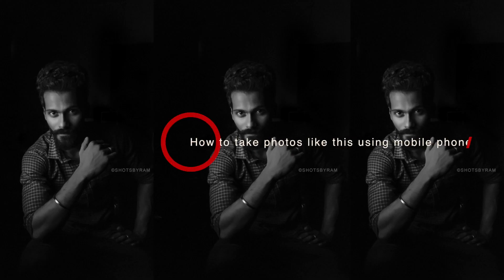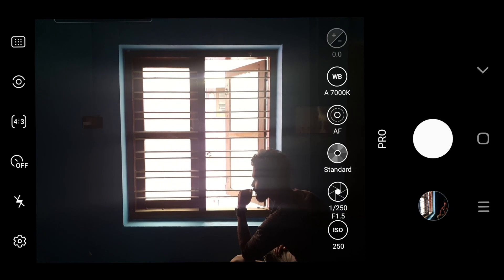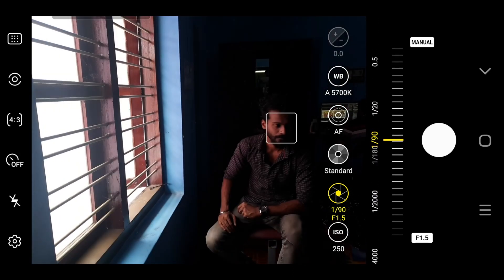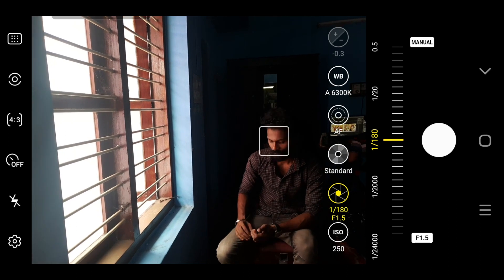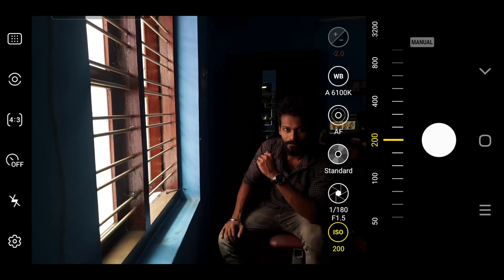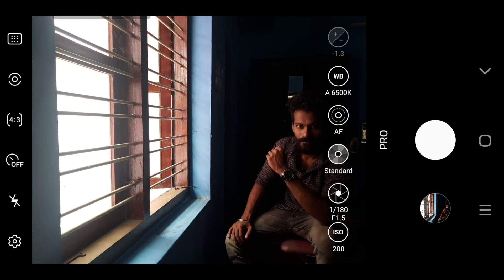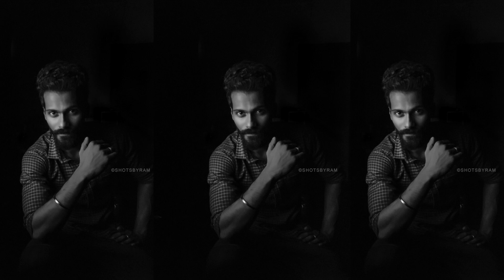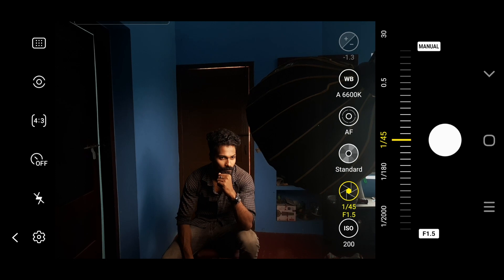SHOTS BY RAM | MOBILE PHOTOGRAPHY | SAMSUNG S10e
Pro mode monochrome photography with natural light and  external light
Three steps to follow
1 iso must be under 500 ( for better quality )
2 shutter speed must be above 180 ( low shutter speed makes image shaky )
3 Must take RAW photos ( for full image , editing and better quality )
shots_by_ram